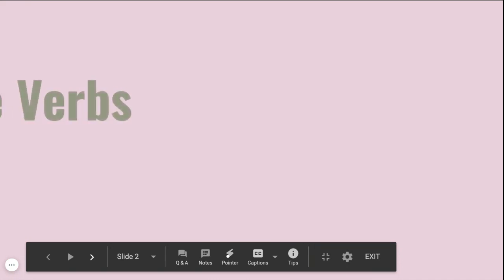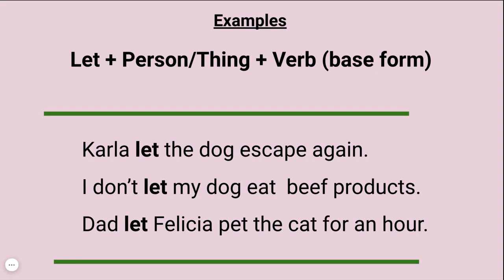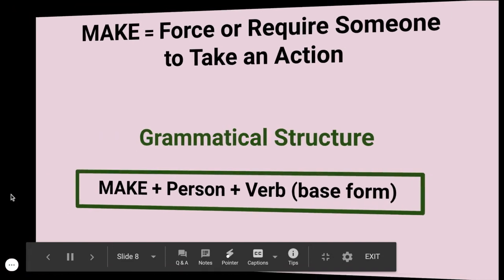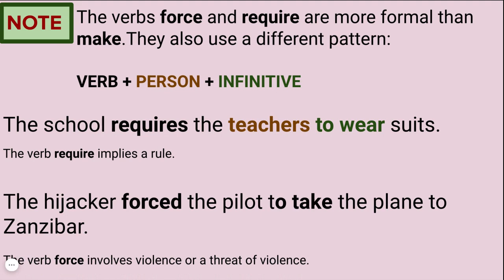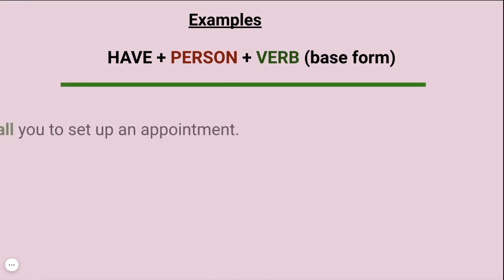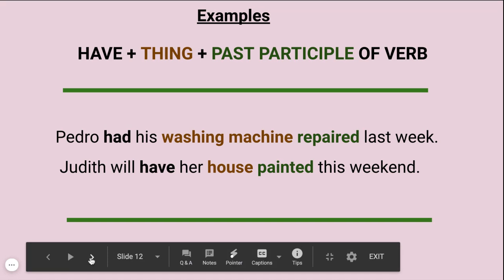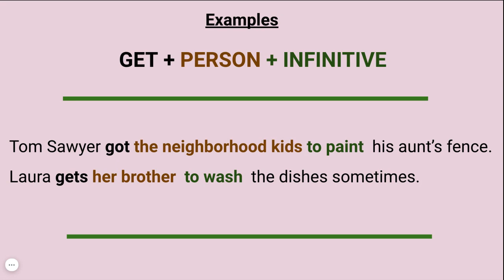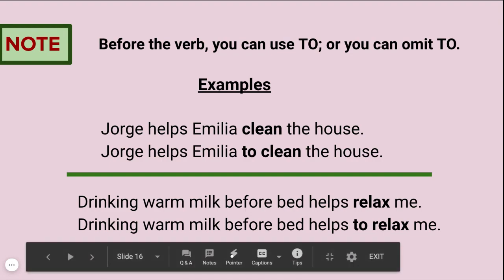Causative Verbs in English Google Slides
This is a slide presentation about the forms and usage of causative verbs in English. The target audience is intermediate second-language speakers of English.The verbs we discuss in the video are the basic causatives: let, make, have, get and help.